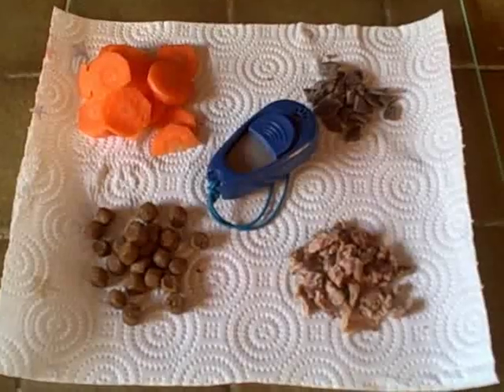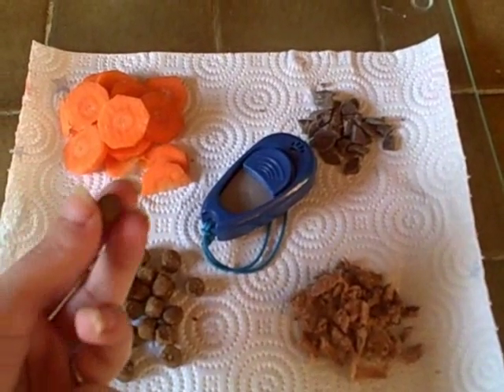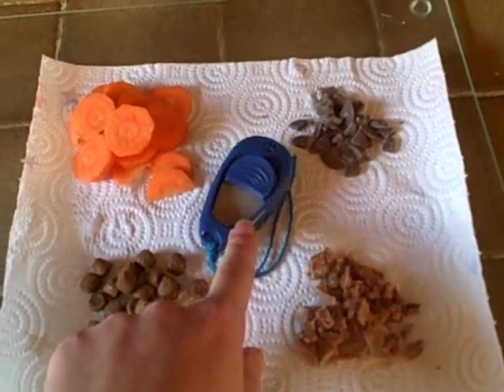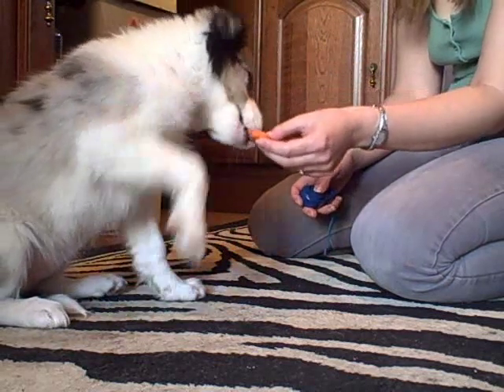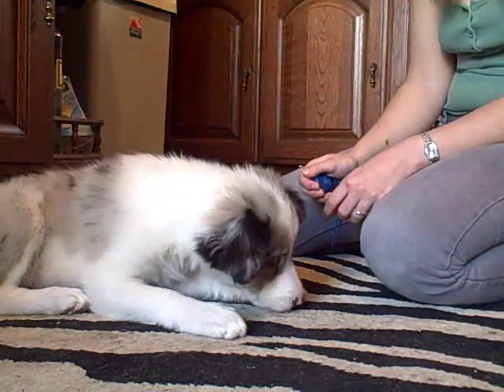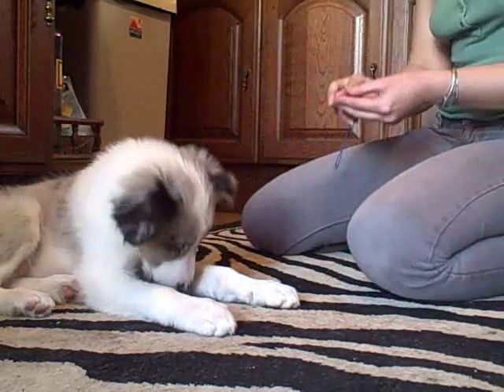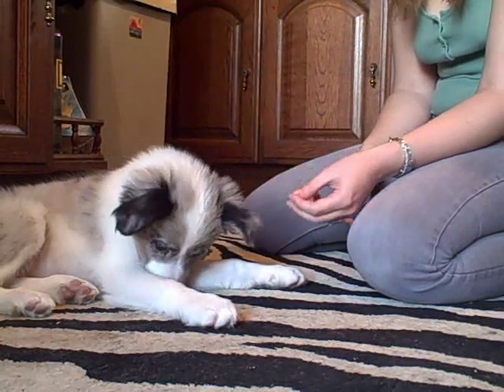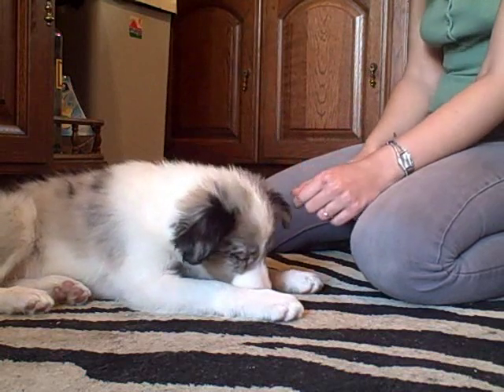Train Your Dog To Take Food Nicely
Does what it says on the tin. go "like" me on facebook for training updates and advice facebook is also the best place to ask me questions.